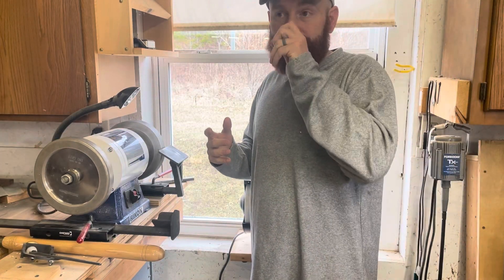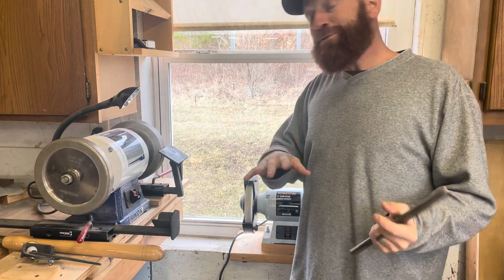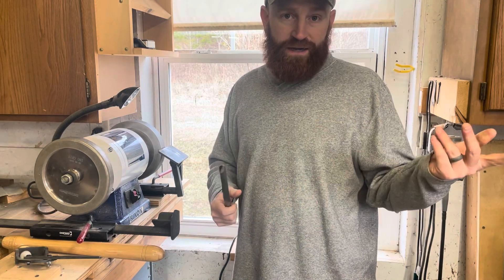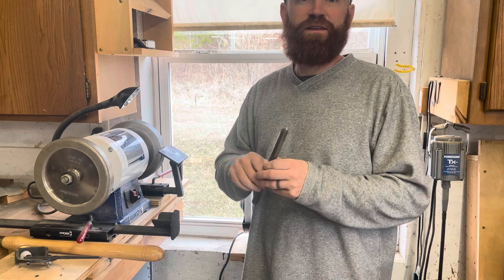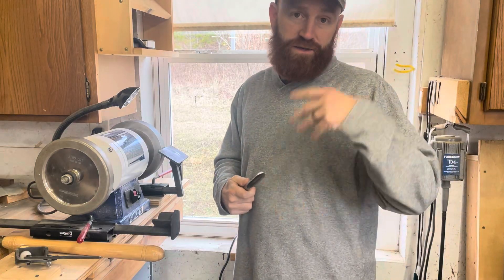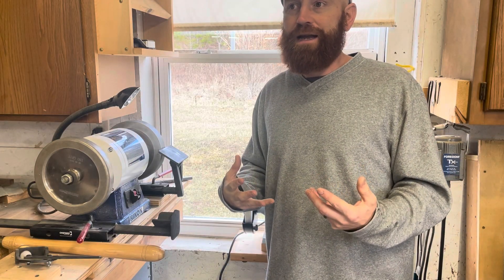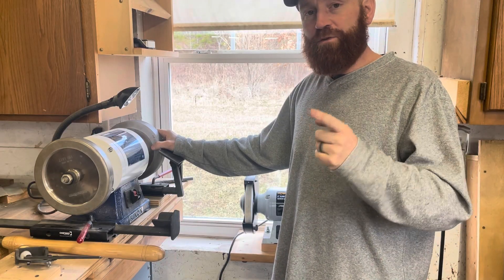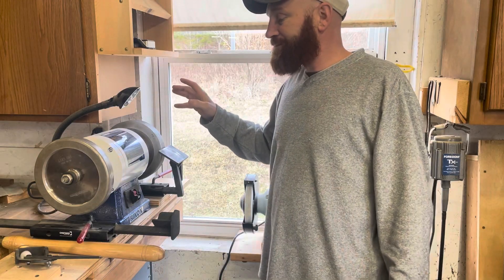CBN Wheels a scam? - what wheel grit should you sharpen lathe tools with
Discuss the disadvantages and disadvantages of CBN sharpening wheels.  Are other sharpening wheels adequate for turners?  Does a gouge sharpened with 600 grit cut better than one sharpened with 80 grit wheel?

Edit: The CBN wheel system in 2023 is in the $550-650 range plus the sharpening jig system.  I mentioned $1,000 in video and that was me having a bad memory.  I did remember correctly that it was a lot of money!

Stone truing tool

Bench grinder options

Wolverine sharpening jig

CBN Wheels - mega wheel 600 grit
- 4 in 1 (180 grit)